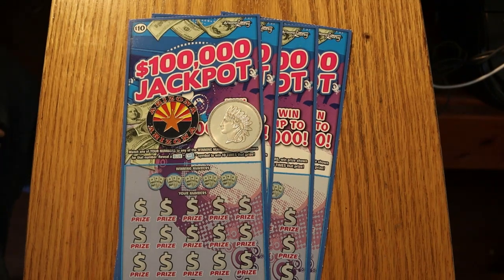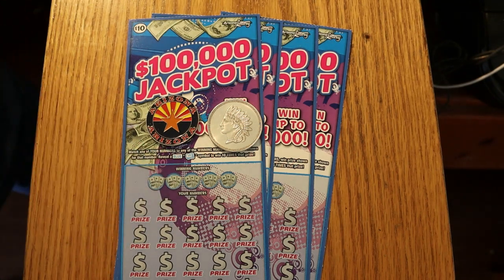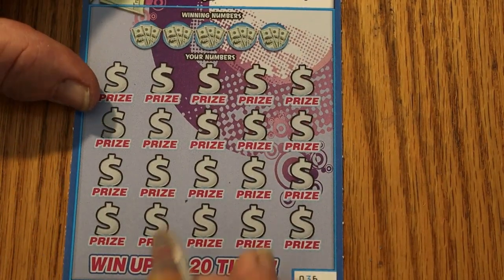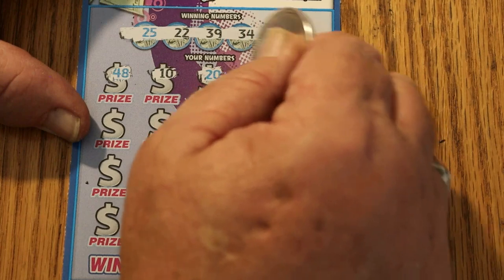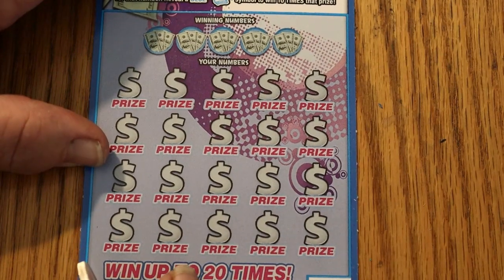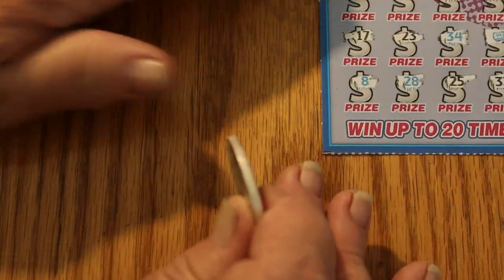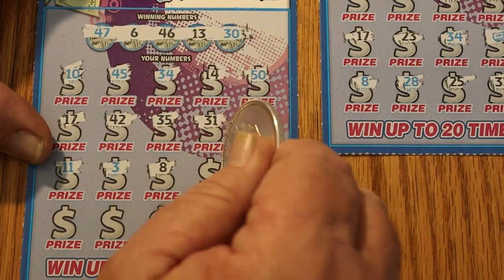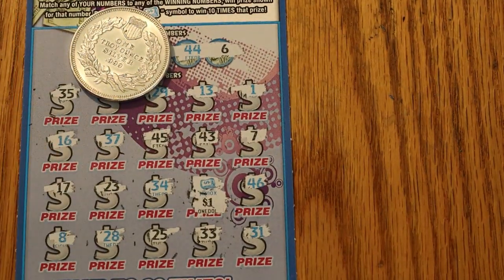Four $100,000 JACKPOT, NEW GAME 10X Symbol HIT!! 😀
odds 1 in 3.49 so, what did I win??